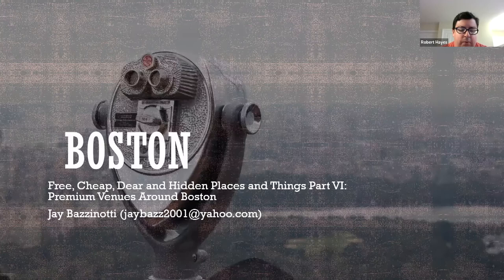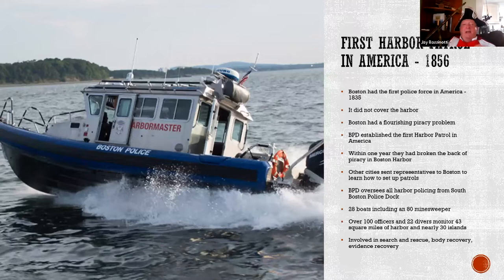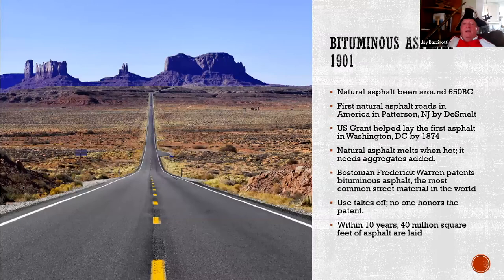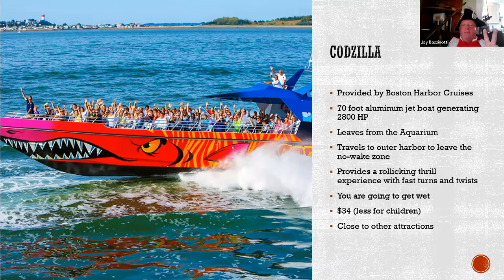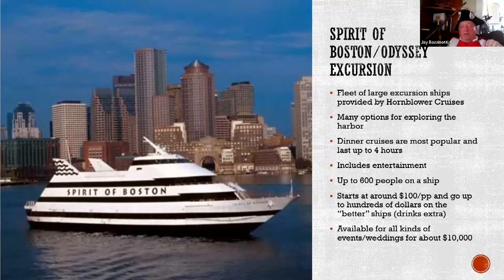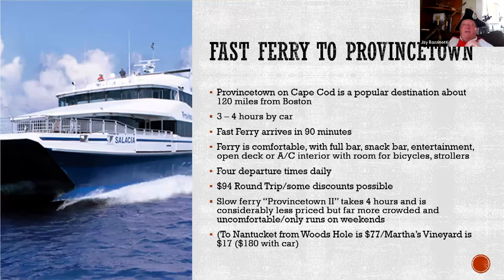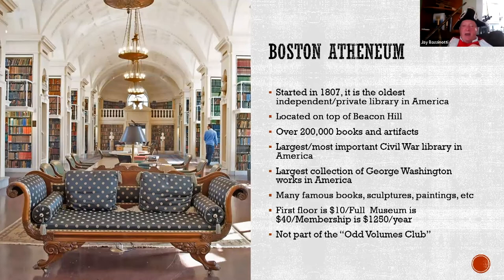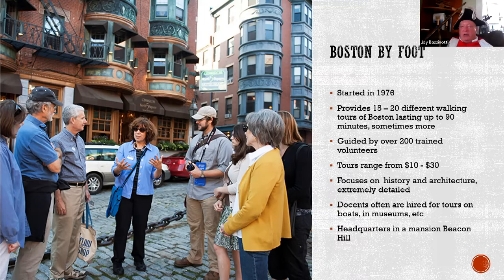Hidden Treasures Of Boston -- Things To Do In & Around The City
Get an inside look at some of Boston’s hidden treasures from popular Boston tour guide Jay Bazzinotti. A Corporal in the First New Hampshire Regiment of Revolutionary War re-enactors, Jay will appear in full uniform to talk about some of the little-known landmarks and monuments in the Boston area. Much of the city’s rich and fascinating history is invisible not just to the casual visitor, but also to those who have lived here all their lives. After last month's session on "free and cheap" things to do in Boston, Jay will focus this month on things to do in and around the city that does cost some money.